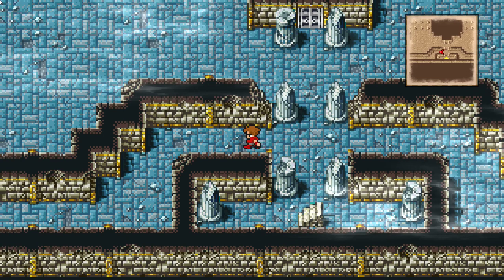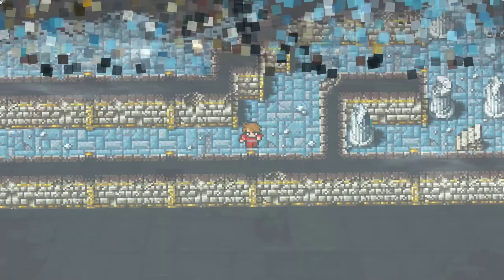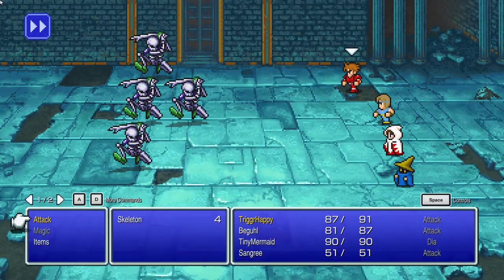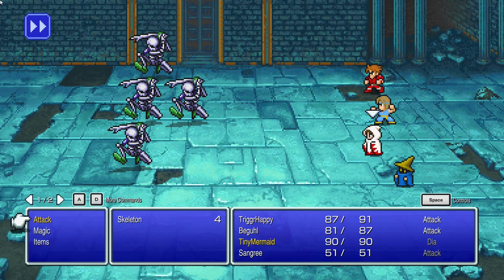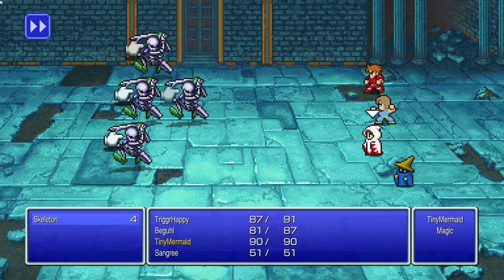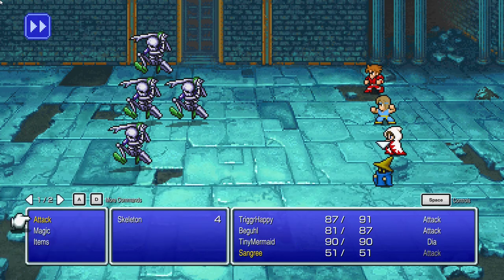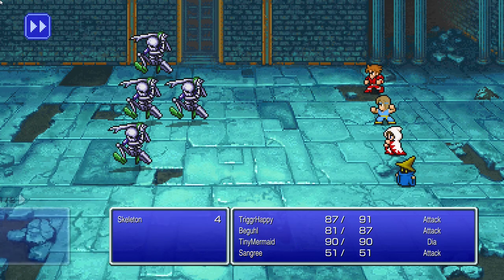Hillside Games NC (HSG), Final Fantasy 1 Playthrough Video 3, We are off to save a Princess.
Its TriggrHappy with Hillside Games NC bringing you Video 3 or our Final Fantasy 1 Playthrough.  This time we are off to save the Princess Sarah from Garland in the Chaos Shrine.

This is the first boss battle of the game.  Its pretty easy, especially you gain a few levels before you do it.  I didn't have to use any items.

Had a few encounters on the journey to the shrine and once inside.  I encountered Goblins, Goblin Guards, GigaWorms, Skeletons, and of course the Boss: Garland.

After defeating Garland and waking the princess you are teleported back to the throne room.  There you are congratulated and the bridge is repaired.  Just before you leave Princess Sarah stops you and gives you a lute.

Have a nice day and stay safe.